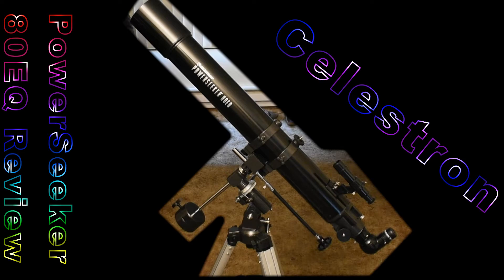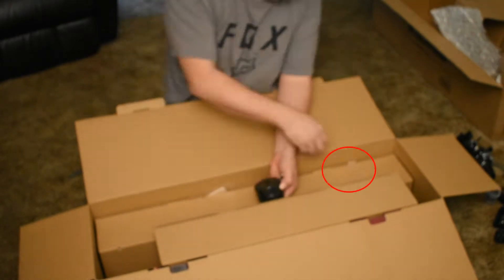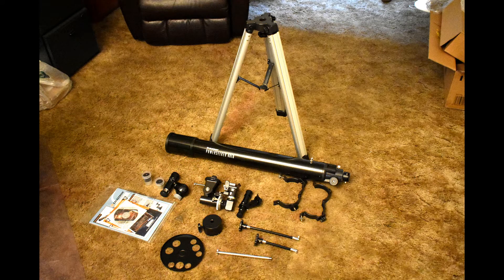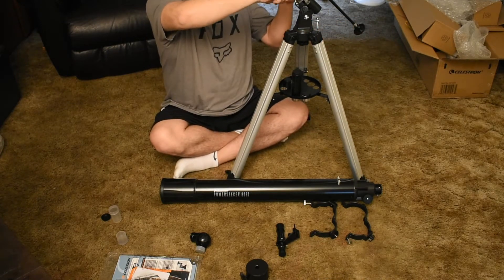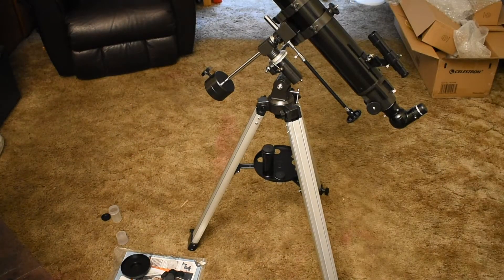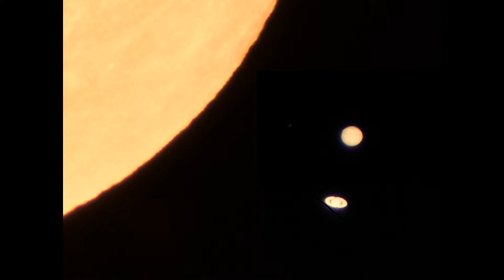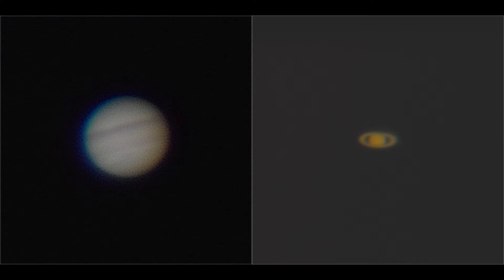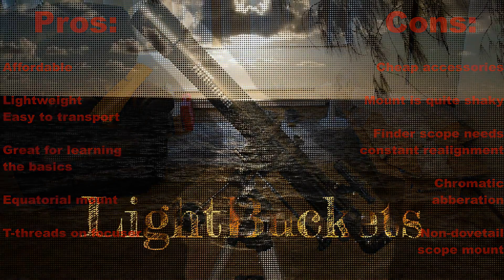Celestron PowerSeeker80EQ - A quick review of a low priced beginner refractor Telescope!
This was my first refractor telescope - the Celestron Powerseeker 80eq.  Is it the best refracting telescope ever?  Certainly not!  But for the price it's a great beginner package that is easy to transport.  Don't forget to purchase a few accessories if you get it (eyepieces for example).

Examples in this video include the Moon, Jupiter, and Saturn.  Although I only had this scope for a month or two, I actually miss it (It got traded it for an Astromaster 90).  It's just so easy to move and setup.  After you get the hang of using an equatorial mount, you'll never go back to Alt-AZ mount again!  The included accessories are garbage, but you'll probably want to get better ones anyways.

So what's it good for?  The moon and planets are AWESOME!  The 900mm focal length works great for them and star clusters.  Pretty sure the most you'll see in terms of nebulas are Orion and the Ring Nebula.  Its small aperture limits you to viewing the brightest of deep sky objects.  Andromeda is pretty easy to see, but beyond that, I'm not sure I've ever seen another galaxy without using a camera.

These were used for the examples in this review (amazon links):
Powerseeker 80EQ
Astromaster Accessory Kit
8-24MM Celetron Eyepiece
Nikon D3400